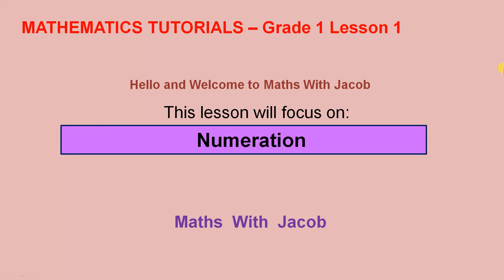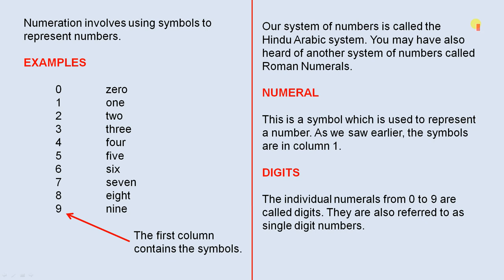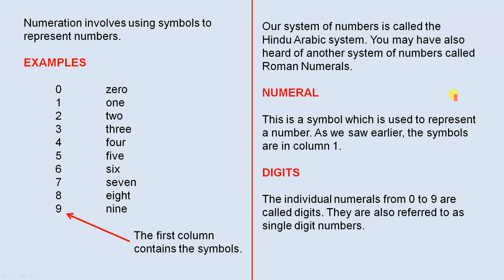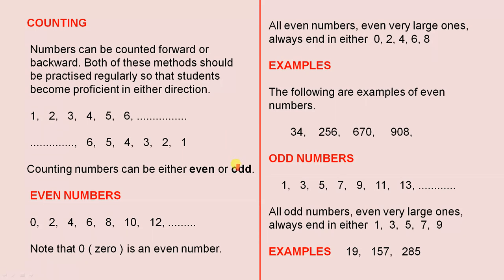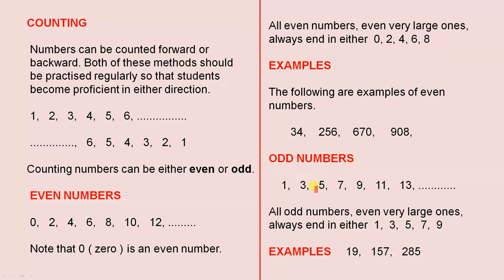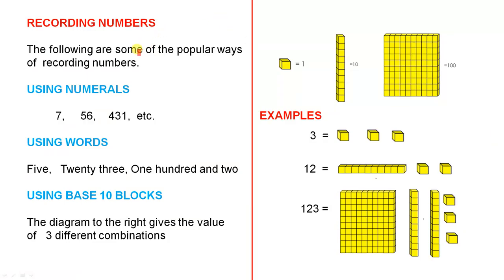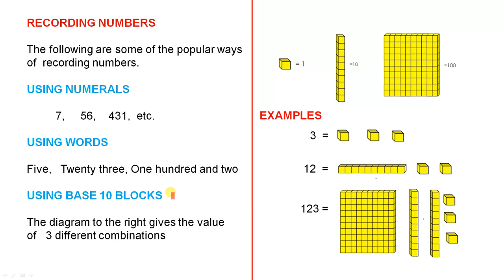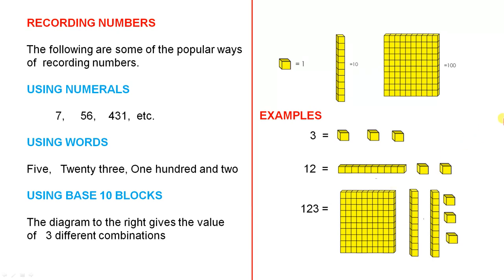Numeration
This video introduces the topic of numeration and counting numbers.